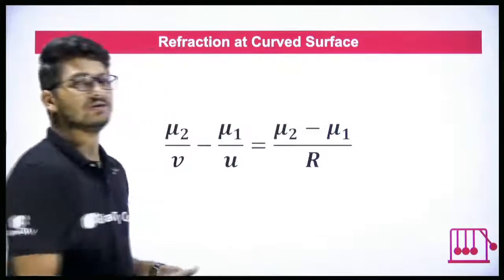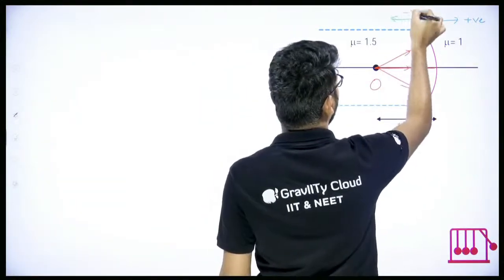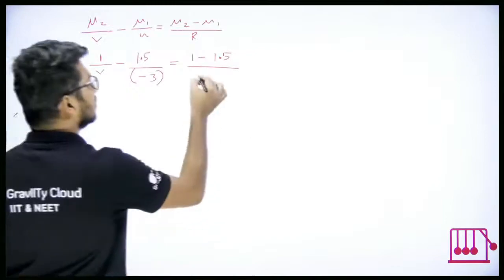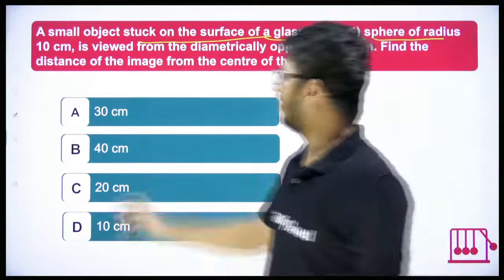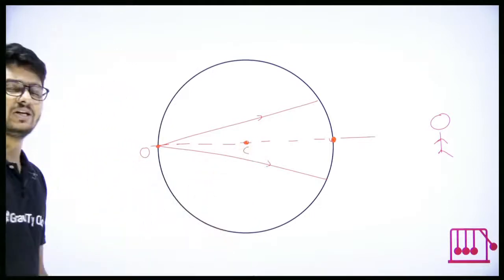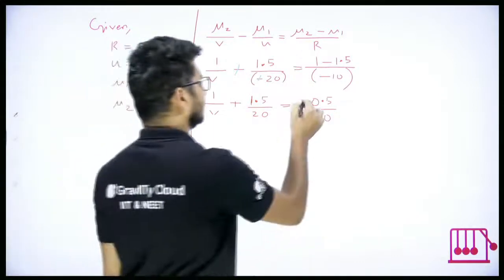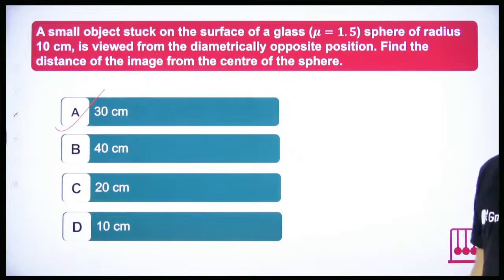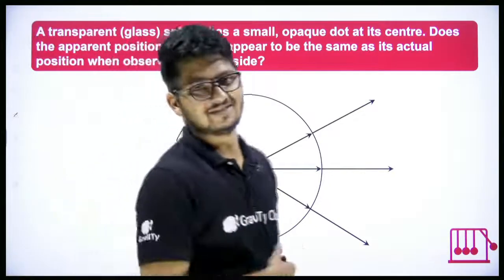Practise on Refraction at curved surface | Class 10 | Physics | CBSE, ICSE, IIT & NEET Foundation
Practise on Refraction at curved surface | Class 10 | Physics | CBSE, ICSE, NTSE,Olympiad, IIT & NEET Foundation